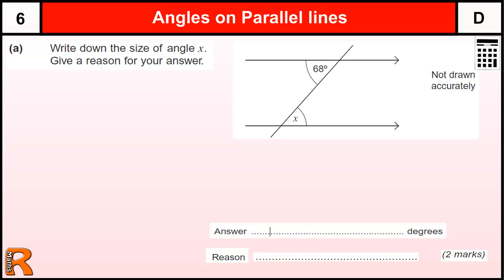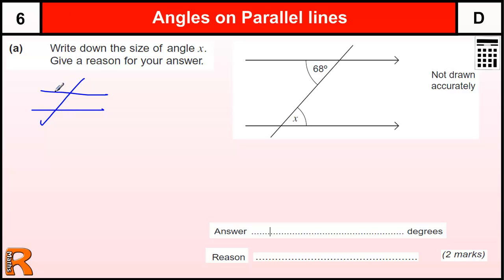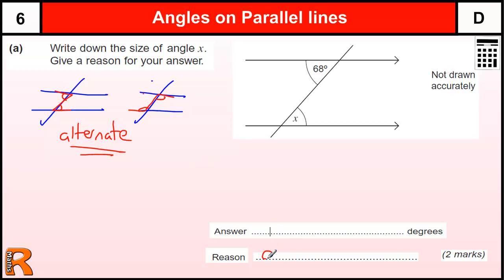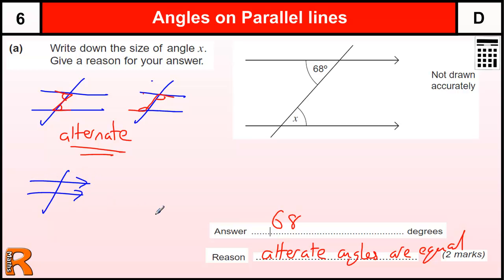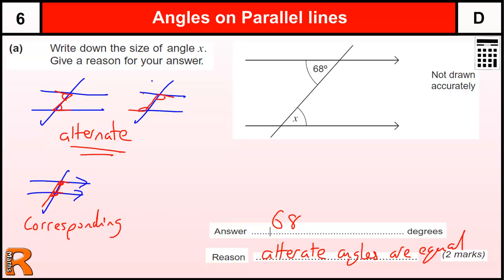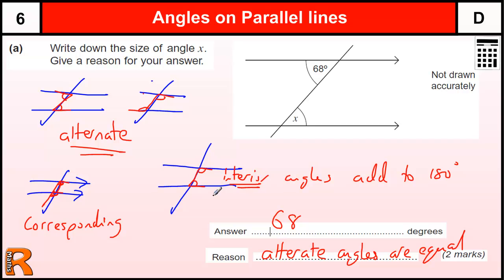Angles on Parallel lines GCSE Maths revision Exam paper practice & help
AQA Linked Paired Pilot Methods 2 Higher June 2012 Paper Question 3a
Angles on Parallel lines GCSE Maths revision Exam paper practice